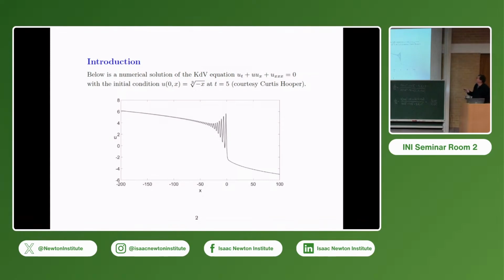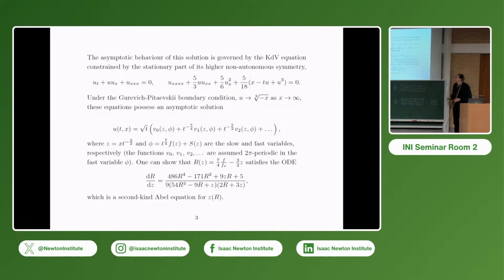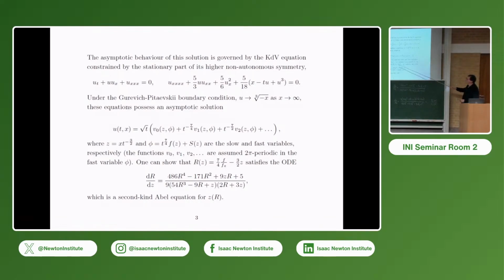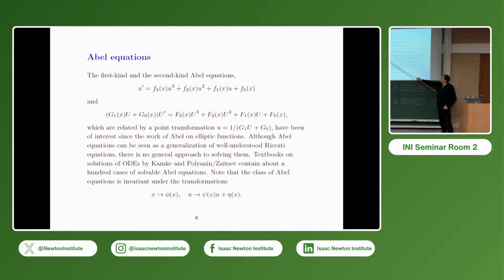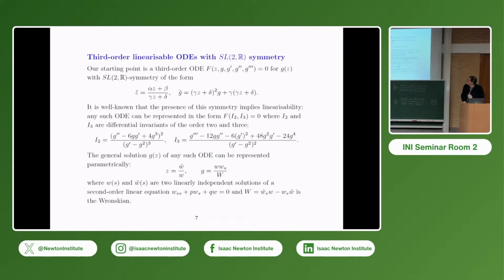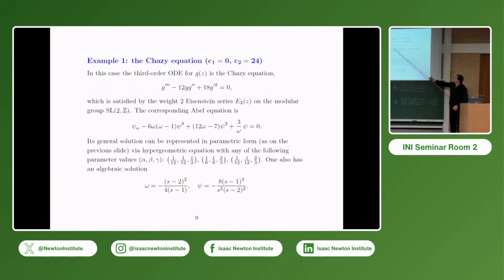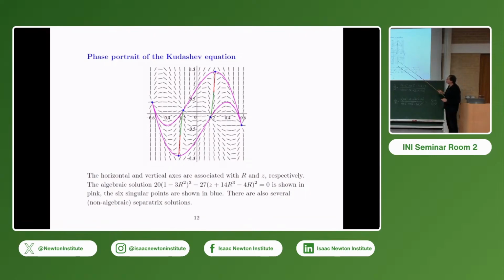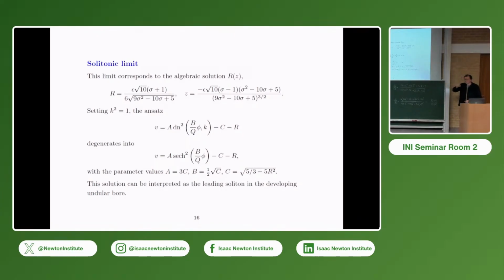Dr. Eugene Ferapontov | Linearisable Abel equations and the Gurevich-Pitaevskii problem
Title: Linearisable Abel equations and the Gurevich-Pitaevskii problem

Speaker: Dr Eugene Ferapontov (Loughborough University)